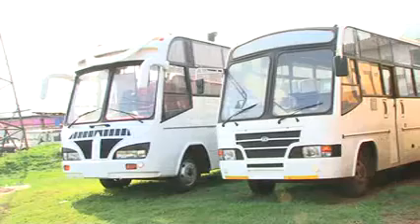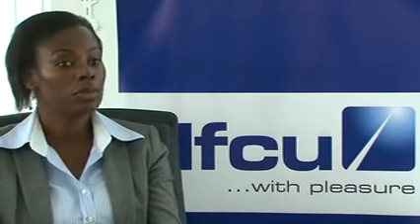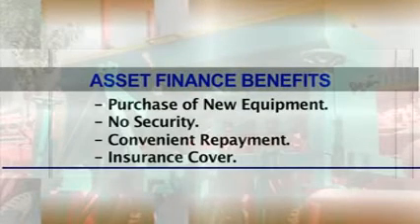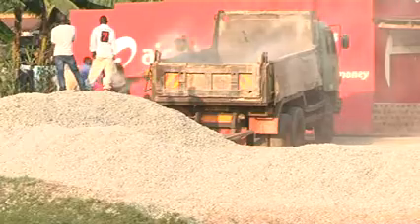Uganda Bankers' Financial Literacy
Uganda Bankers' Association Financial Literacy